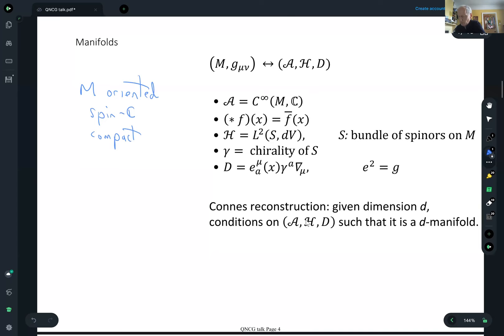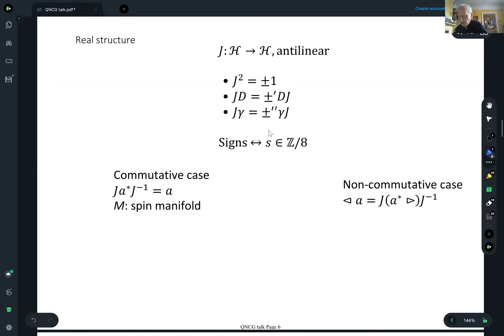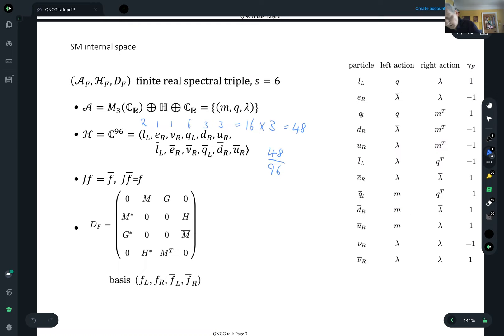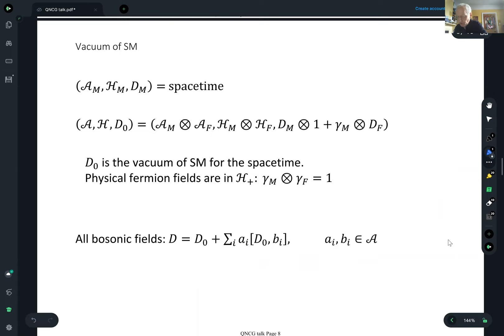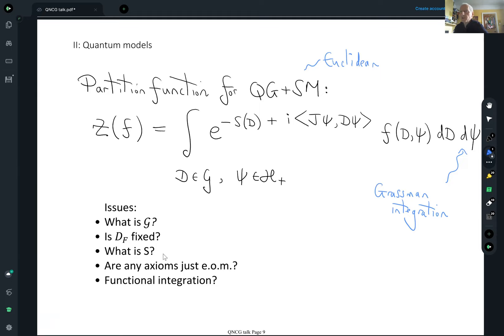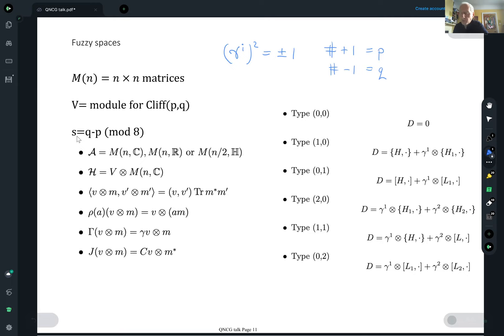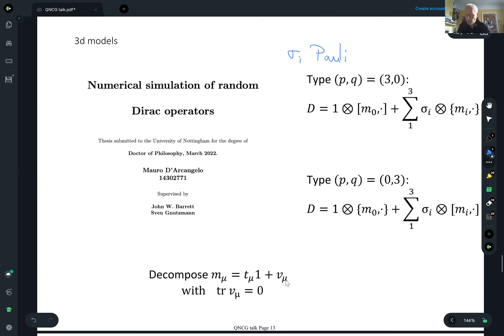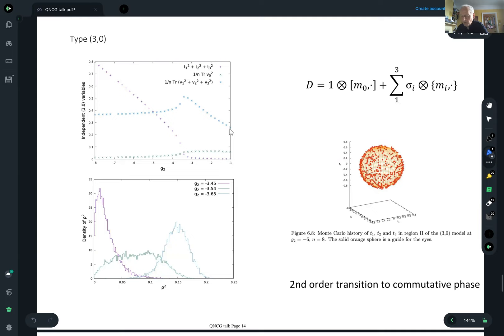Quantum gravity from integration over Dirac ensembles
John Barrett, University of Nottingham
Workshop on Noncommutative Geometry, Free Probability Theory and Random Matrix Theory